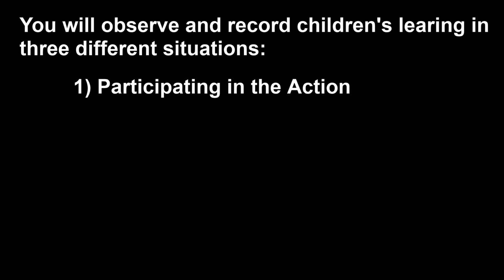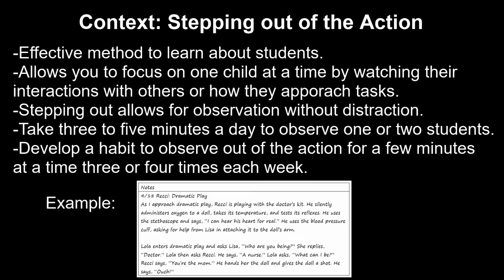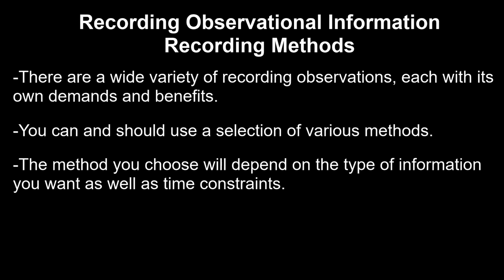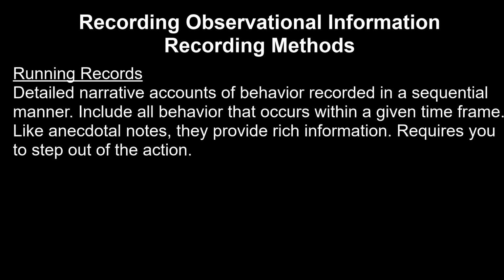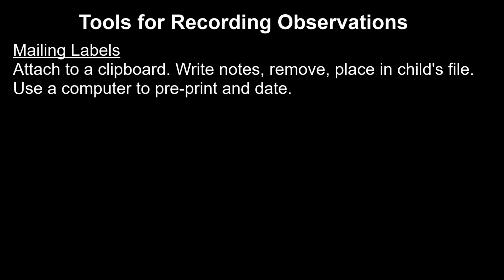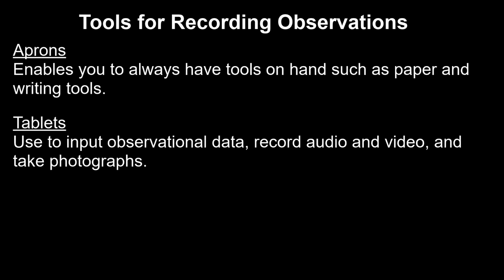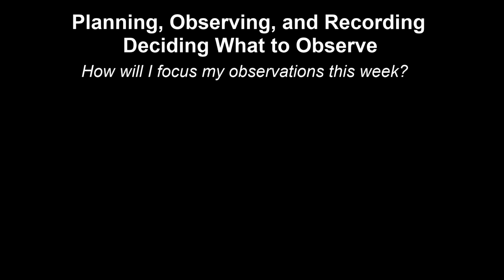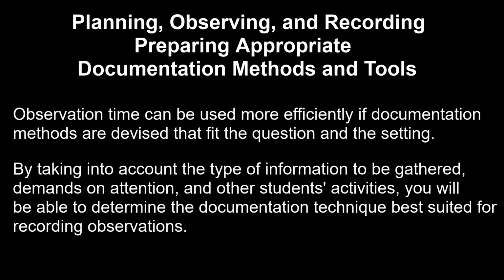Investigating and Preparing Observation Methods and Tools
In our fourth video in the WSO series, we'll be going what to consider before you begin recording observations as well as setting up an organized storage system and planning, observing, and recording.